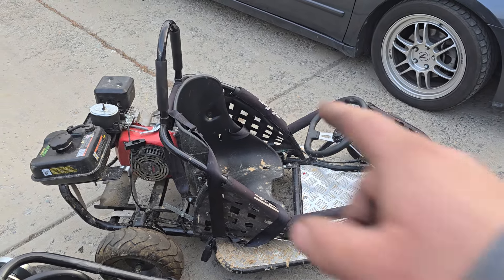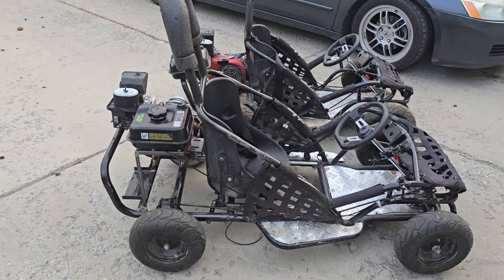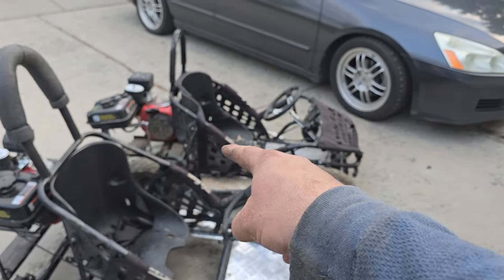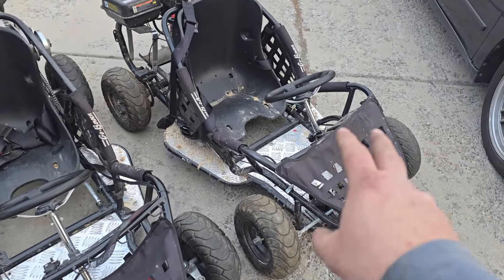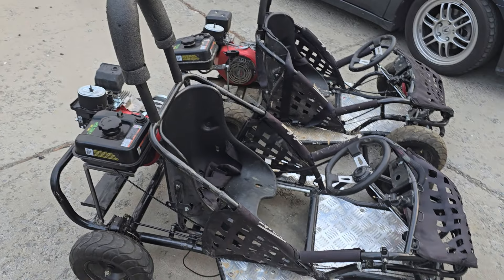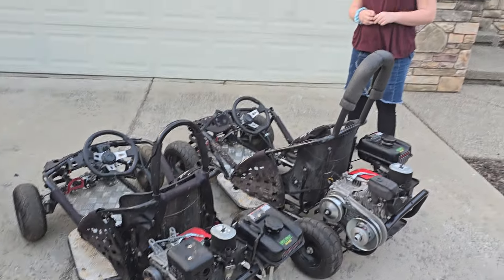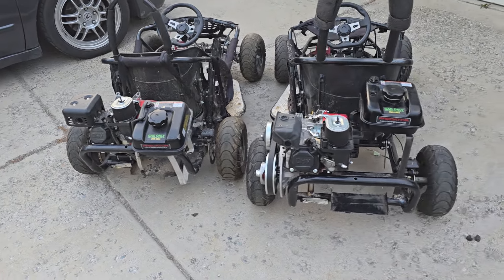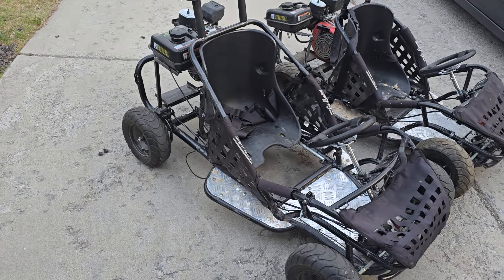Electric to gas Go kart chassis extension! side by side (gobowen)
We Ditched the Electric Gokart For Gas